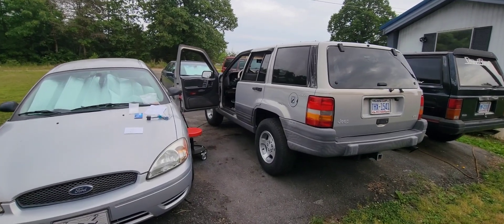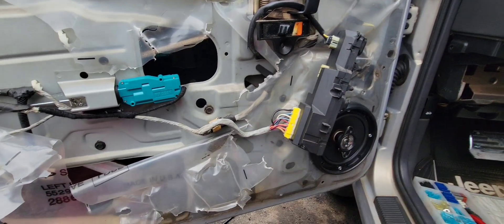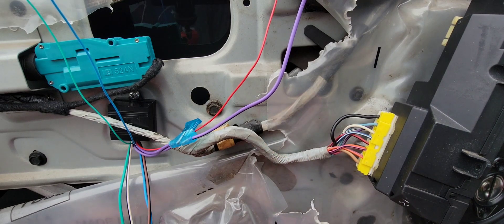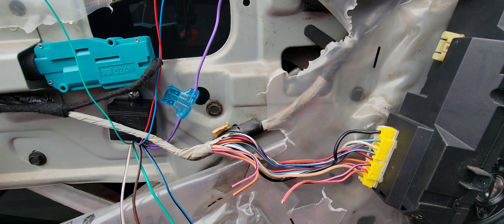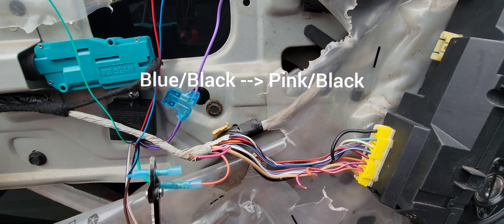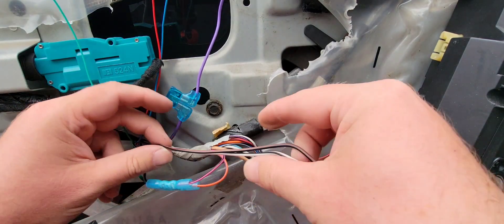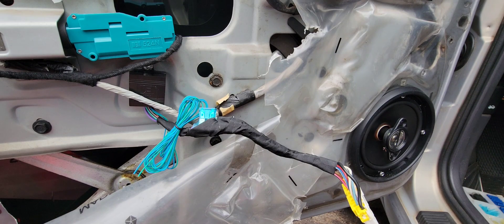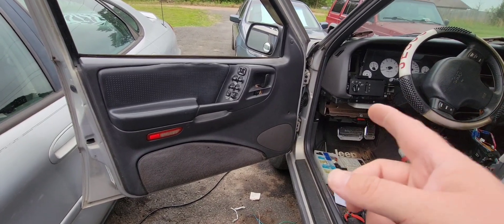Jeep-Joe, 1996-1998 Grand Cherokee Door Lock Relay wiring install process remote start/keyless entry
DEI Install Essentials brand, 415M Door Lock Relays

These era' of Grand Cherokees use what is called a '5-wire Door lock' system (aka the door-lock motor legs rest at ground when not being used, and switches one leg of the door lock motor over to + to LOCK; and does the opposite to unlock (makes the other leg of the door lock motor a +)... So it works by reversing the polarity so to speak between the lock and unlock functions... The door lock motors two wires will both rest at ground when not being used (as long as the door switches are plugged in)

These 1996, 1997, & 1998 Grand Cherokees use Computer controlled LOCK & UNLOCK signals sent via the DATA-BUS wires (digital signal via the Body Control Module) so it isn't possible to simply ground a wire so to speak to lock/unlock the doors like a lot of other vehicles are setup, like the 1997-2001 Cherokees are... Those type ones are MUCH easier to do since those are ground triggered from the factory... These Grand Cherokees aren't thst simple, and instead require the use of aftermarket door lock relays to be wired in instead (inside the actual door its self, at the actual door lock switch wiring, NOT inside the Jeep in a kick-panel or something unfortunately)

For this,
You'll need Two (2) DEI brand 451M door lock relays...

One 451M relay harness for the drivers side door by its self (since from the factory it is wired up separately from the rest of the door locks wiring, to make the optional 'drivers-priority-door lock' function possible from the factory as a programable option, where the first click of the unlock button only unlocks the drivers side door, then the second click of the unlock button unlocks the rest of the door locks (via the passenger side door lock wiring...) and a second 451M relay harness for the passenger side door (which works the rest of the door locks in the Jeep)...

I show wire color-for-wire color EXACTLY how to hook it up! This makes for a very simple pain-free install, it takes all the guess work out of doing this to yours...

Here's the link to the DEI Install Essentials 451M from Amazon. Add two (2) of these to your cart and check-out